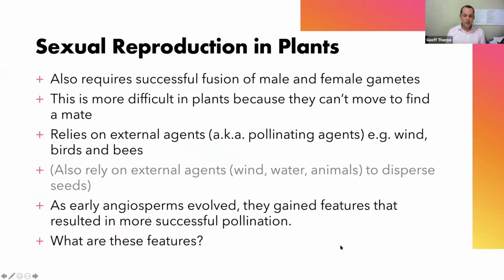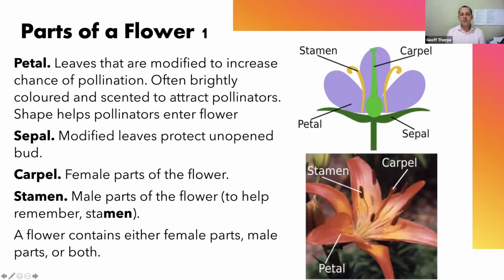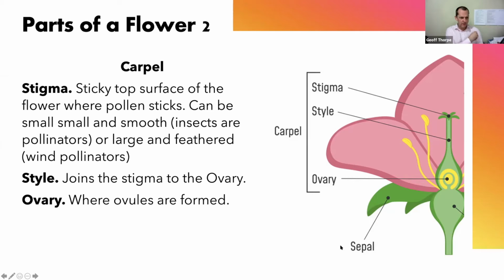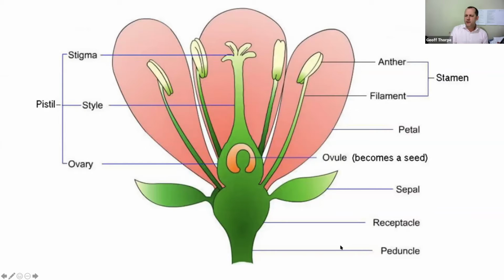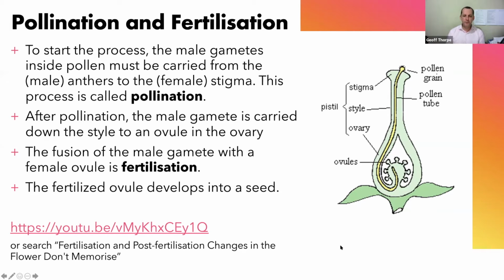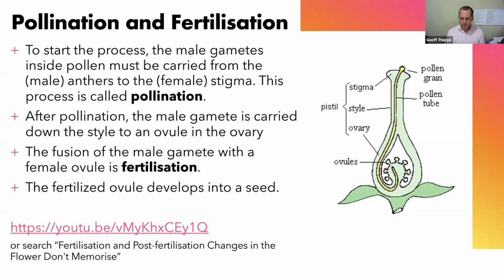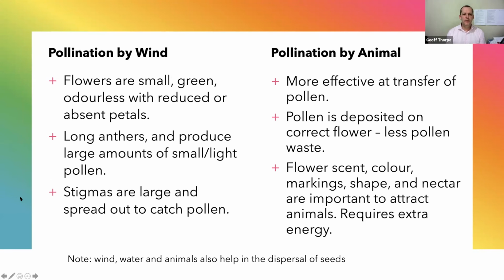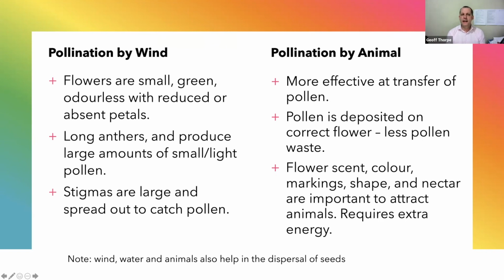Sexual Reproduction in Plants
Module 5 Heredity NSW HSC Biology Stage  6 Course